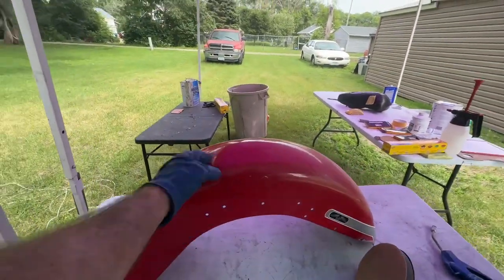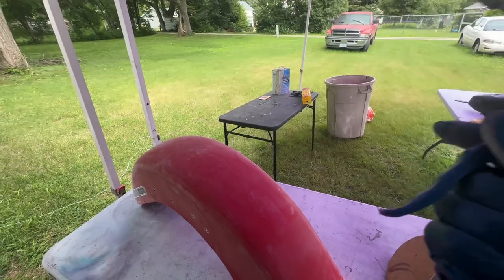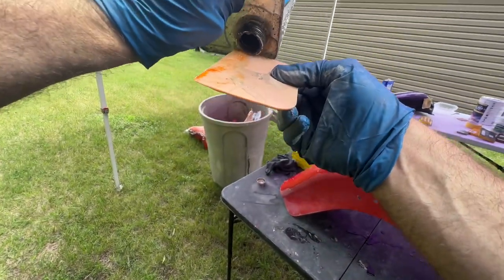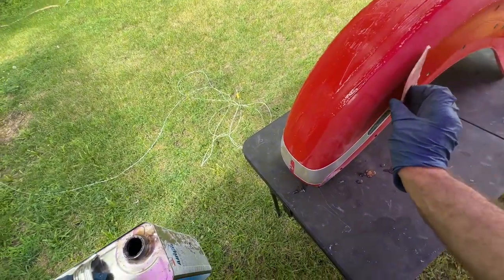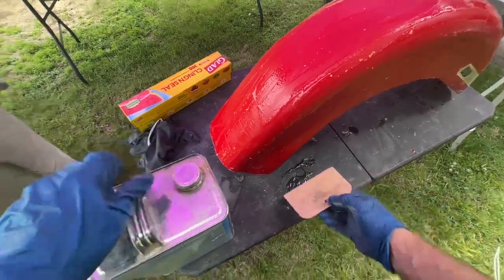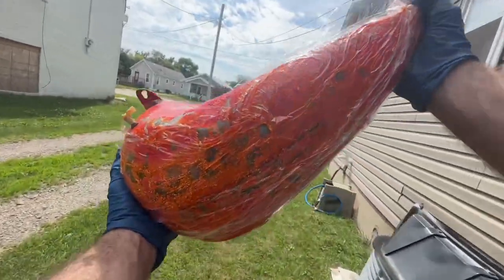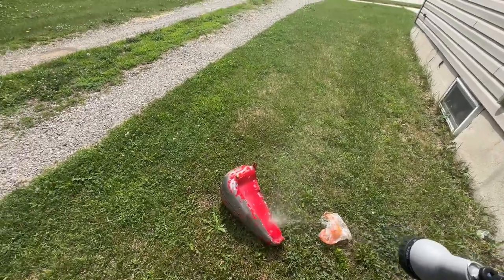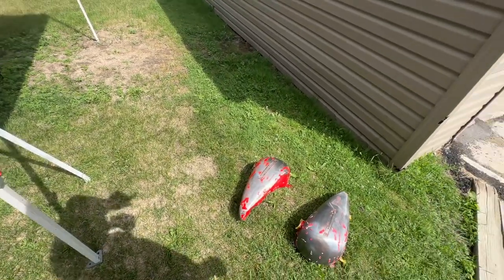Stripping Motorcycle Parts for Paint- Aircraft Ultra Paint Remover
Wanted to show you how I start the process of stripping down tins to get ready for paint.  I used Aircraft Ultra Paint Remover, their fairly new formula.  This stripper works alright.  I have since found a different brand of stripper that works much better and at the same pricing, video coming on that brand.

Until the next one, keep those brusheZ strokin'!!!
MORE LINKZ TO THE GREAT PRODUCTS AND TOOLS THAT I USE AND HIGHLY RECOMMEND, HELPZ THE CHANNEL OUT USING THESE AND IS GREATLY APPRECIATED:
GSI Creos PS-289 .03mm (my favorite airbrush) or the .02 version
Spraymax 2K Clear Coat
Grinding Discs
SPTA 3" Buffer
CSI Ceram-X 1 Polish: 8oz Quart
Buffing Pads: CSI Tiger Cut Wool Pad CSI Finishing Pad
3” Kit
Vinyl Paint Masking
Disposable Paint Cups
UV Disposable Paint Cups
PPS 2.0 Adapters
Ipad Pro
SPTA Polisher
POSCA Paint Markers (Grey Tones)
Logitec C922 Webcam
99.9% Pure Rubbing Alcohol
UV Lights 2pk 120w
UV Light Single 100w